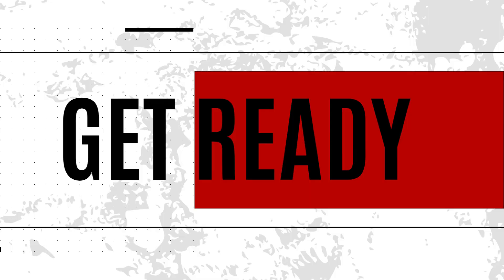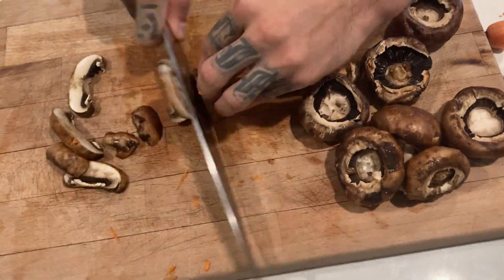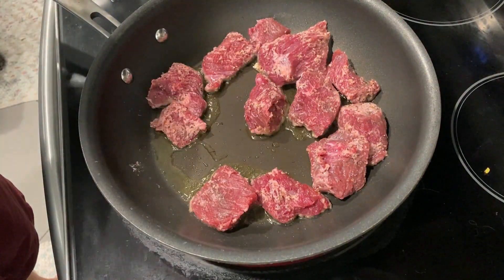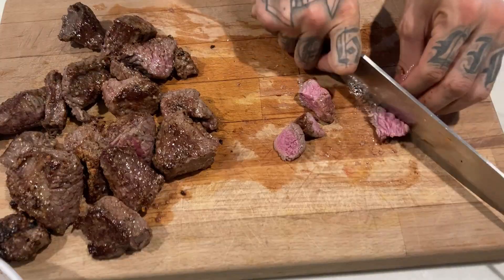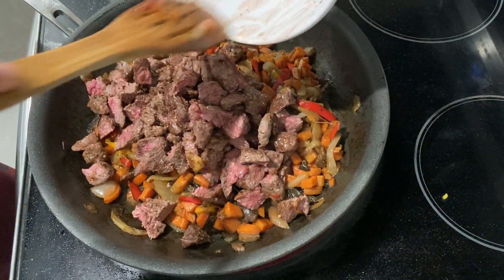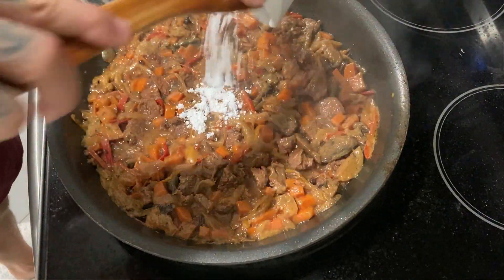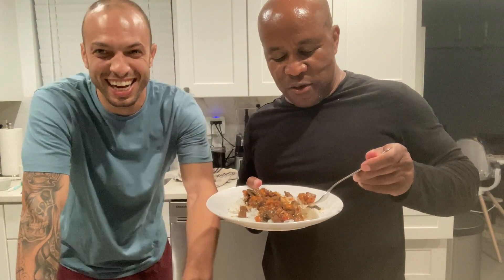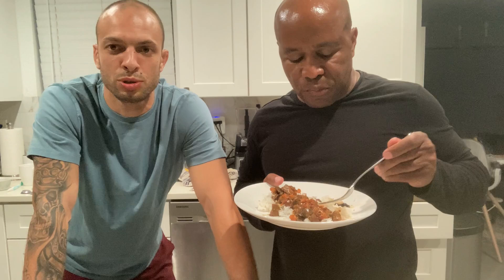Beef Stew Episode #2 Caio's Kitchen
Beef Stew is ready to serve!!! thats such an amazing and easy meal, healthy and good for the whole family. Make sure you follow the step by step to have a good final product!!